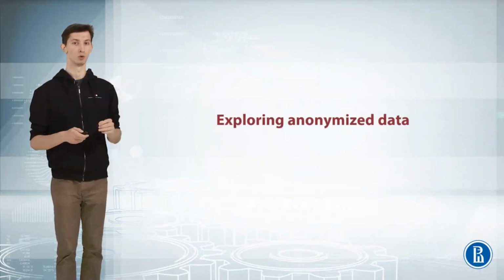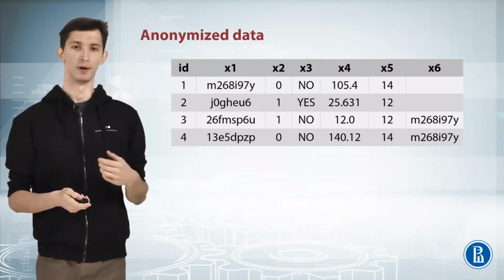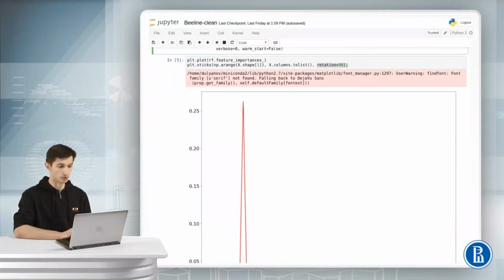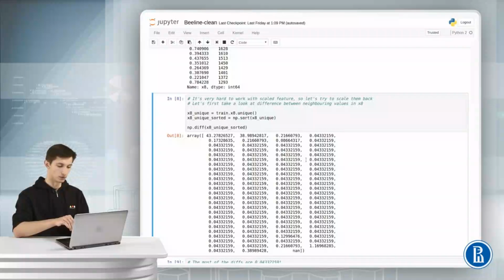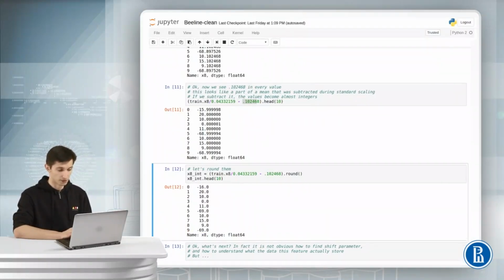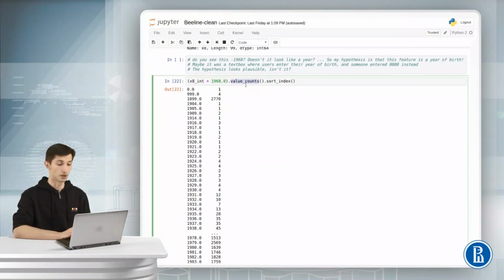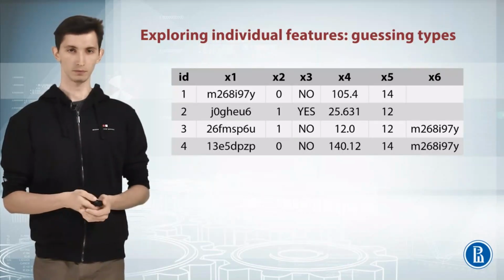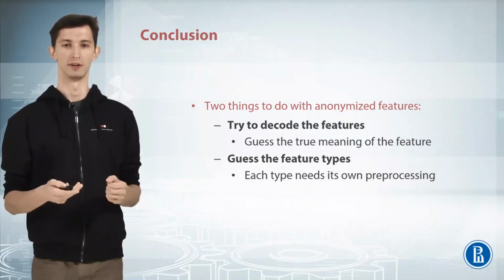018. Exploring anonymized data